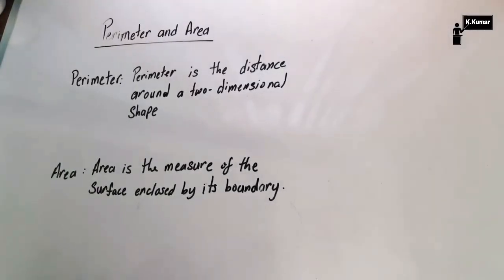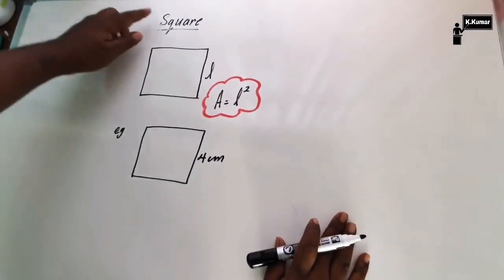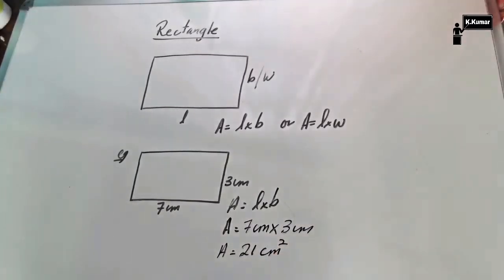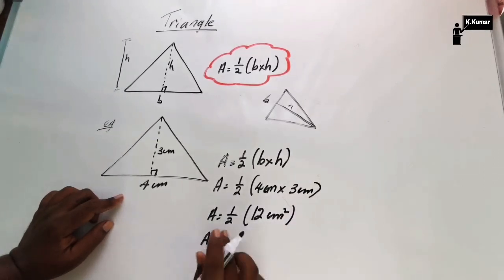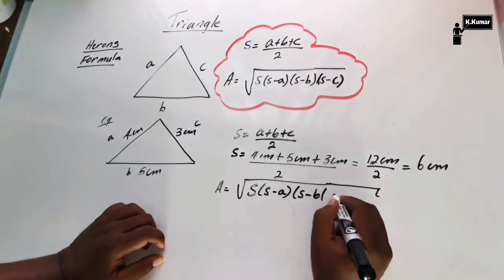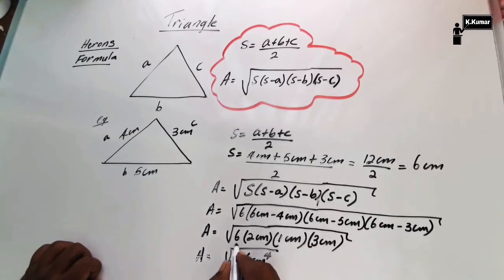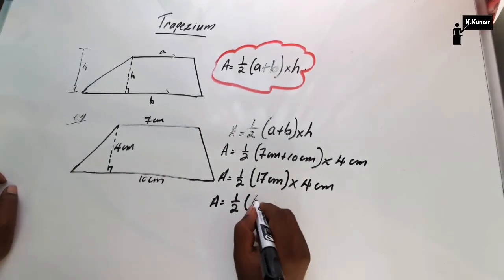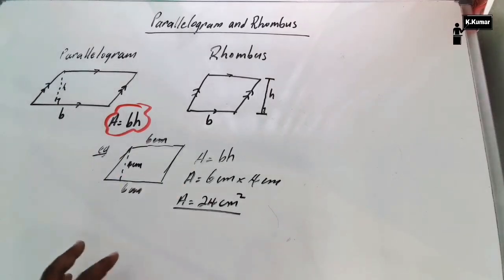Area of Plane Shapes